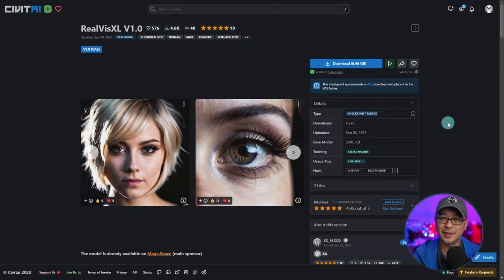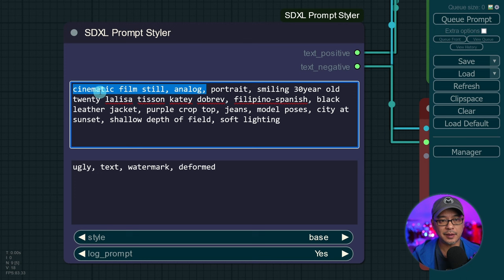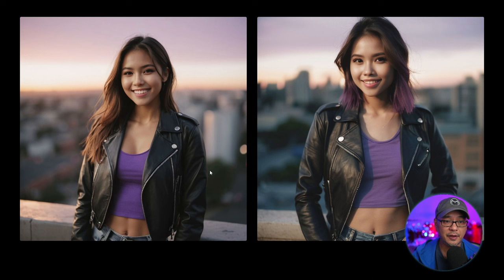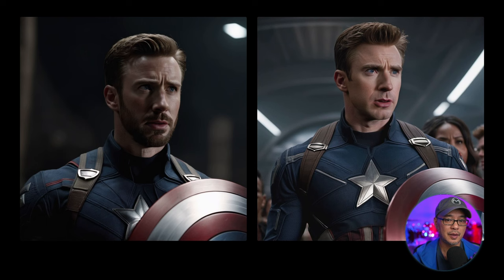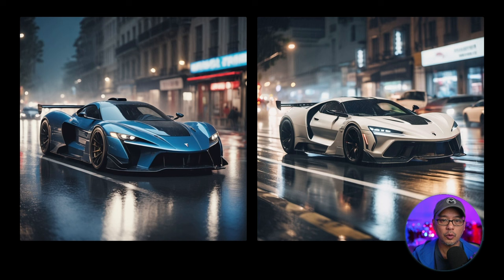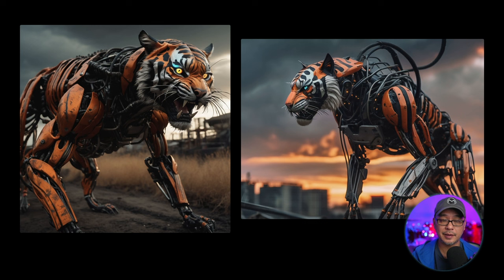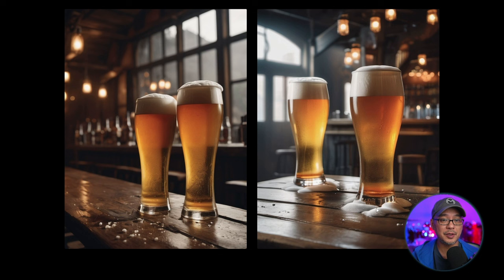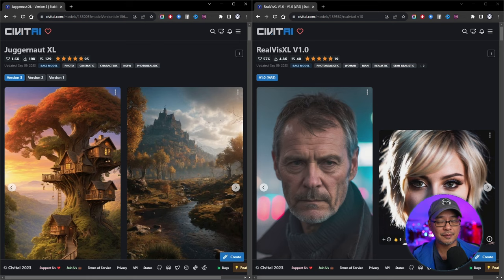SDXL1.0 Juggernaut XL & RealVisXL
SDXL1.0 Juggernaut XL & RealVisXL which SDXL model do you prefer? I Thought it would be fun to do a simple and quick comparison between the 2 models since they are focused on realism but not limited to. I don't think we are quite at the photorealism as SD1.5 custom models with SDXL 1.0 however it's getting there and they are starting to look better with each new release. RealVisXL is very new and still has time to mature however Juggernaut is already at version 3 and definitely a crowd favorite. Check out the links below on where to get these stable diffusion SDXL models!

I posted some pics that has a bit more photorealism in the community tab, check it out

Prompts:
Biomechanical Tiger: cinematic film still, biomechanical cyberpunk, full shot, biomechanical rabid orange and black striped tiger cyborg symbiote. cybernetics, animal-machinefusion, rusted, dystopian, organic meets artificial, dark, intricate, highly detailed, in a futuristic nature outdoors, advanced technology, iridescent skies, dramatic, epic, dslr, soft lighting,  film grain, hasselblad

Beer: cinematic film still, 2 tall glasses of beer dripping of foam on a table in a rustic bar dramatic, epic, dslr, soft lighting, film grain, hasselblad

Negative: ugly, text, watermark, deformed